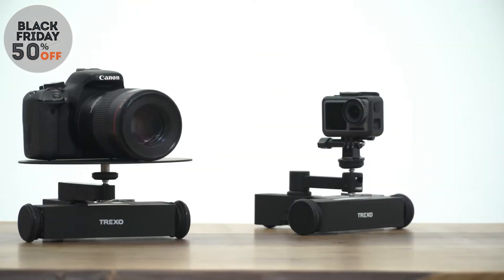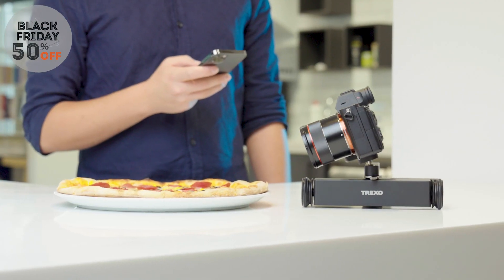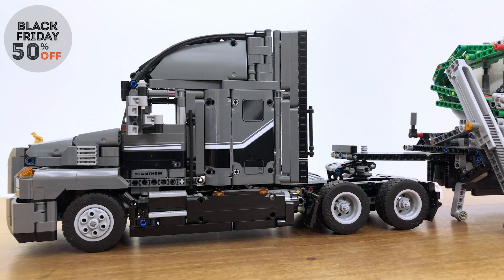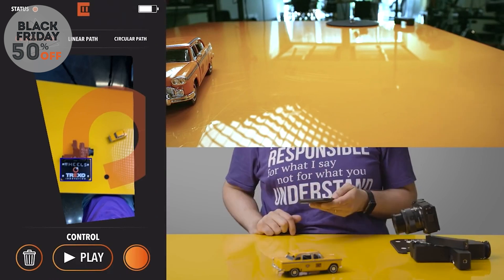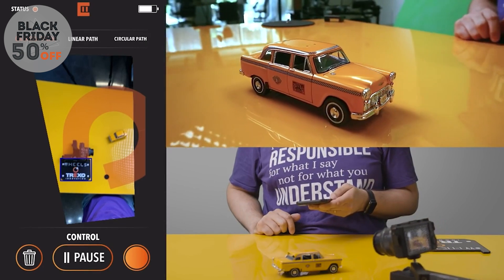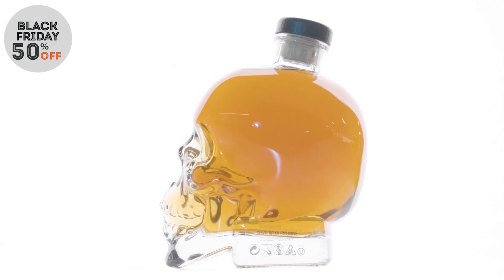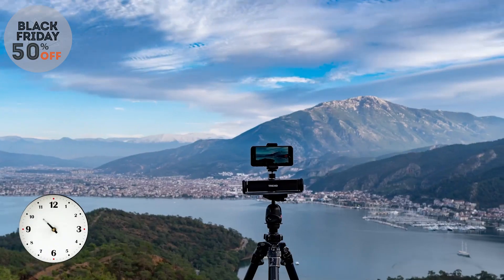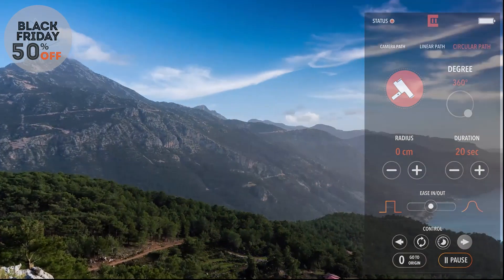Trexo Wheels | World's First Image Processing Table-Top Dolly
Meet the World’s first table top dolly which makes route planning easy and fast using image processing technology!